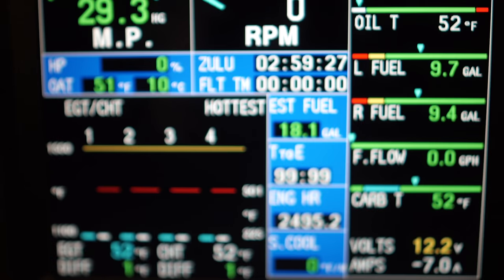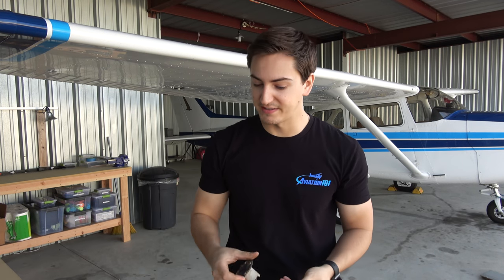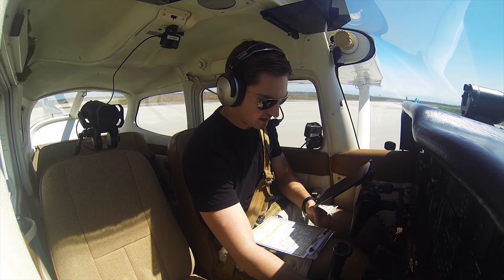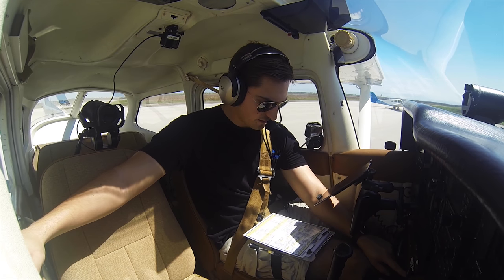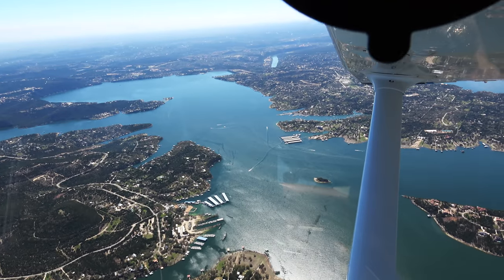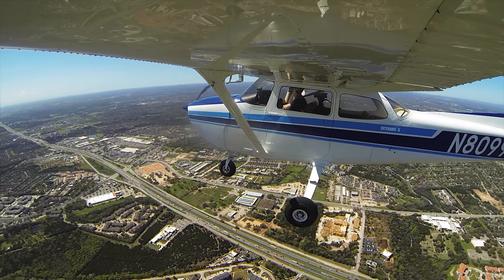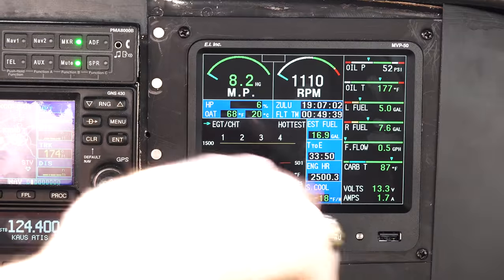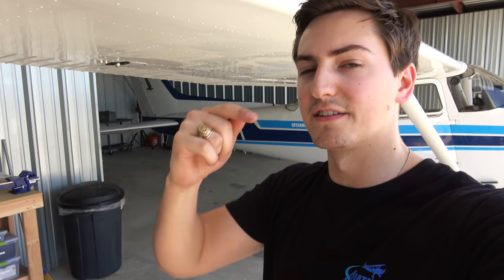No More Engine Gauges?!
No more mechanical engine instruments?! Finally! Onward and upward to the glass era!